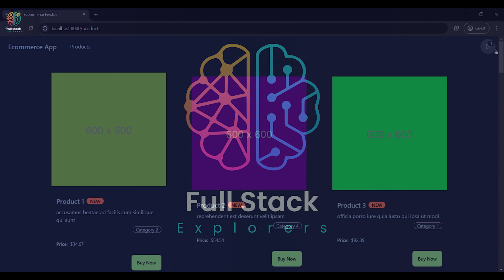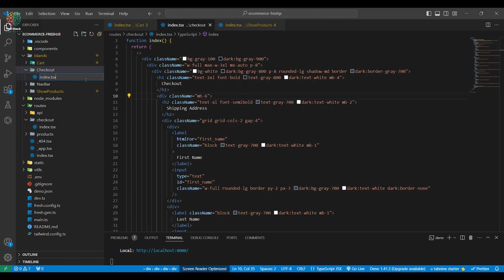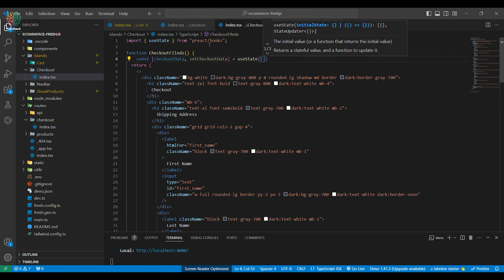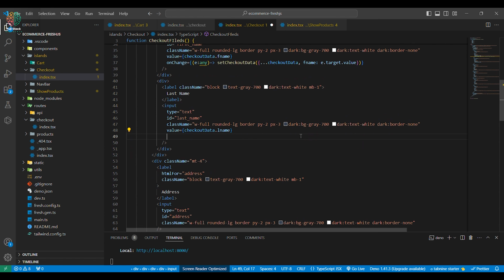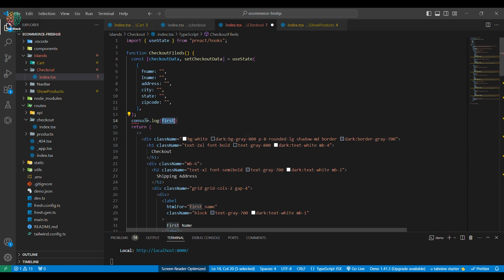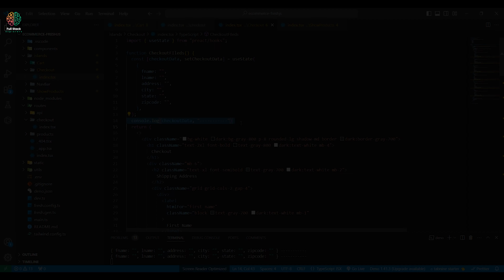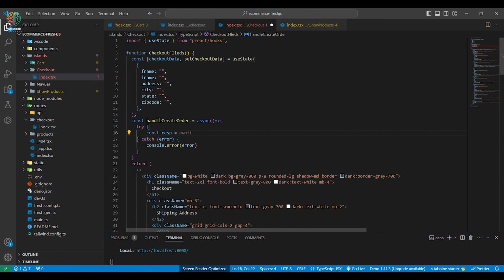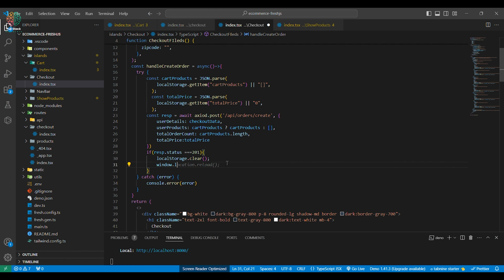Integrating the Checkout page Ecommerce FreshJs Project | 2024 | Fresh.js with MongoDB | Series #16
In this beginner-level tutorial, learn how to integrate the checkout page in your Ecommerce FreshJS project. We cover everything from setting up the checkout process to handling user input and ensuring a smooth user experience. Perfect for developers looking to enhance their FreshJS skills, this step-by-step guide will help you create a seamless checkout flow for your ecommerce site.